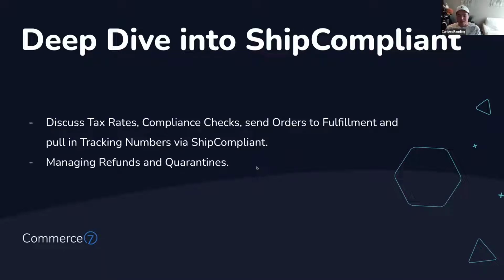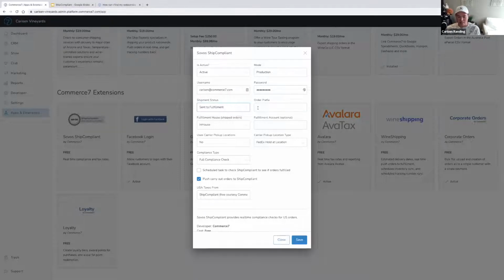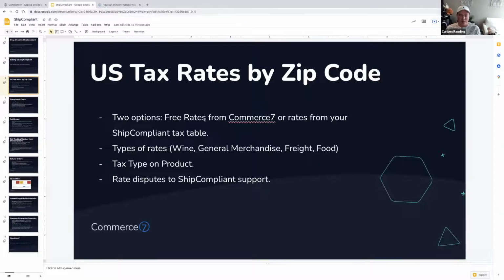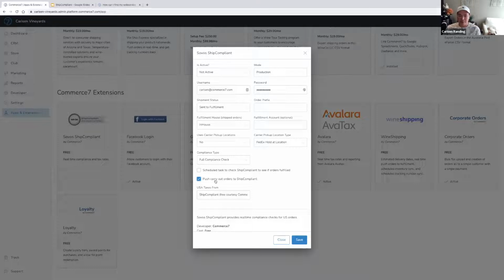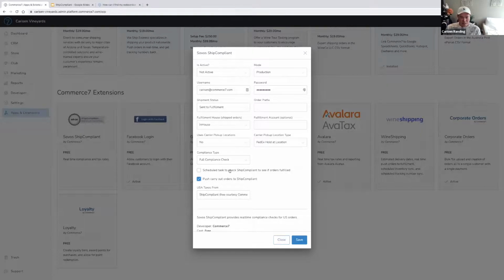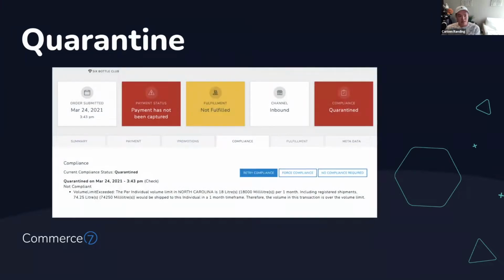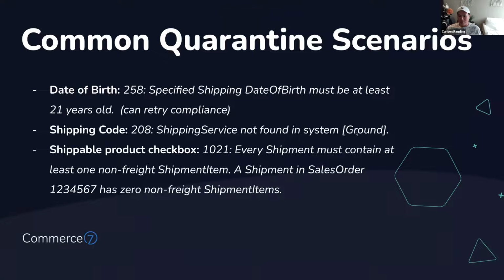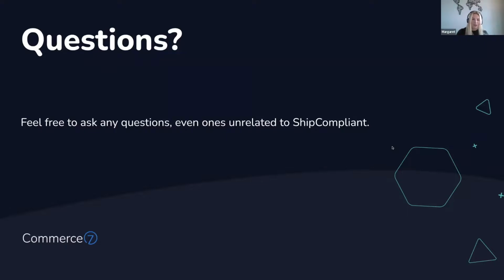Free Training Friday: Deep Dive into ShipCompliant - March 25, 2022 || Commerce7